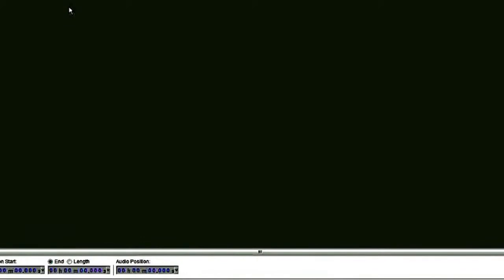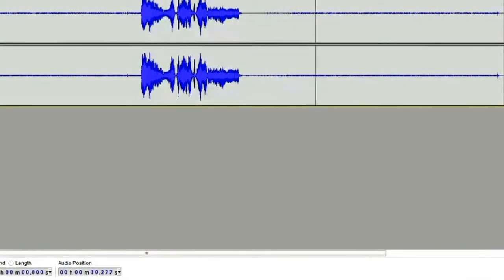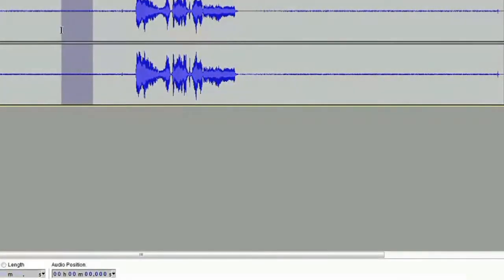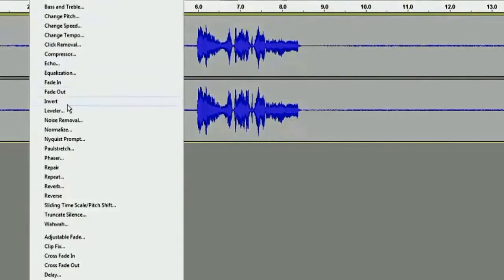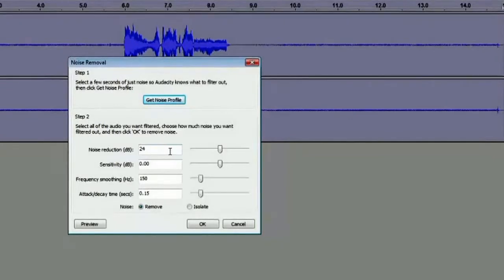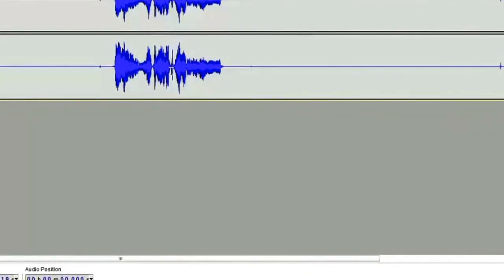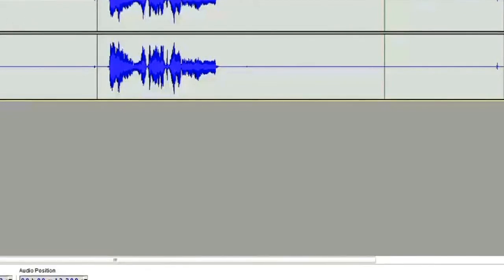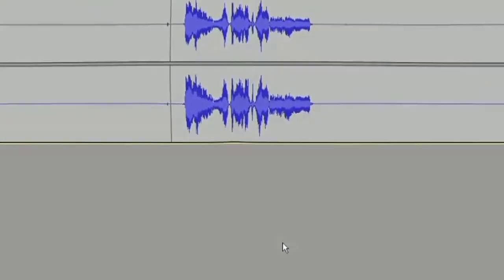Best Free Sound Editing Software [Noise Removal- Reduction +Download link]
Download best free sound editing software for noise removal/ reduction and for sound recording/ edit here: